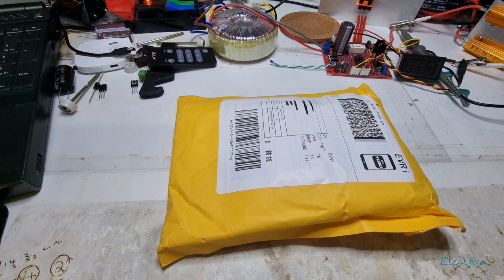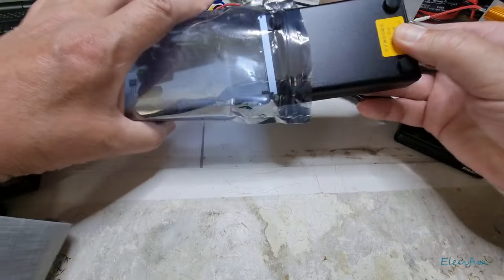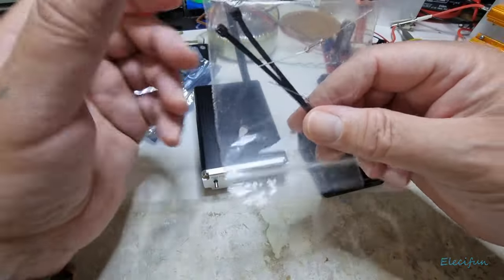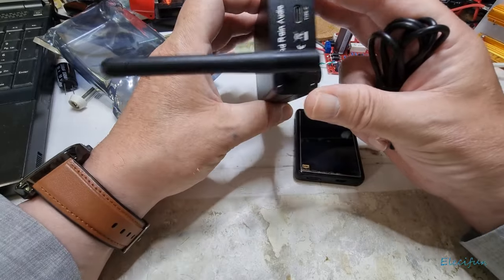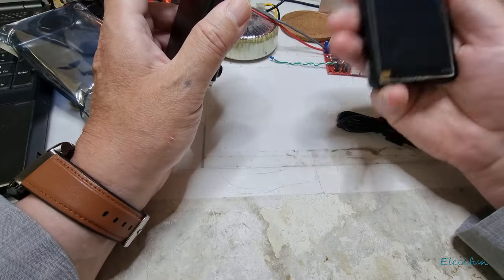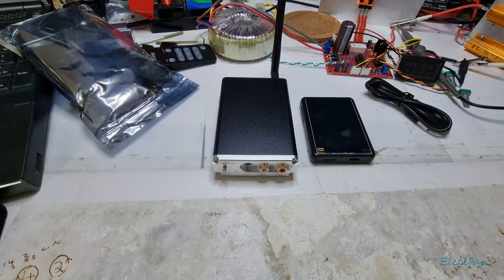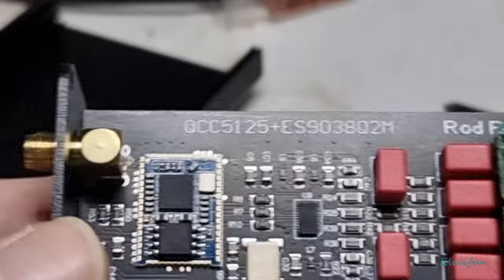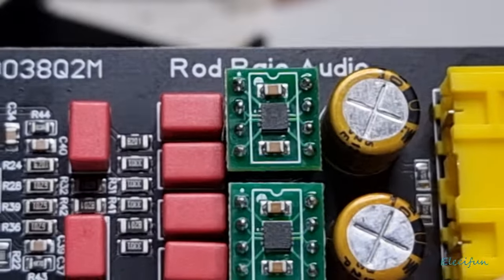Rod Rain Blue Tooth Audio Hub (Aliexpress)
Taking a look at the Rod Rain Bluetooth audio hub from Aliexpress.
Looking for another way to connect my music player to my amp, this little unit has budget price, Qualcomm 5125 Bluetooth 5.1 connection, ES9038 DAC and Dual OPA1612 operational amplifiers.
Bit of chat about the why and a look inside at the goodies.